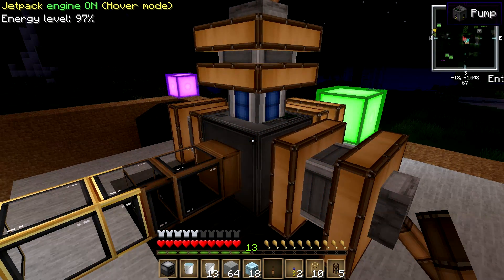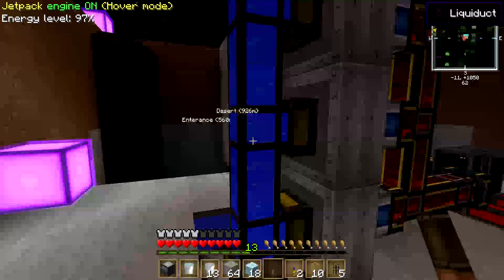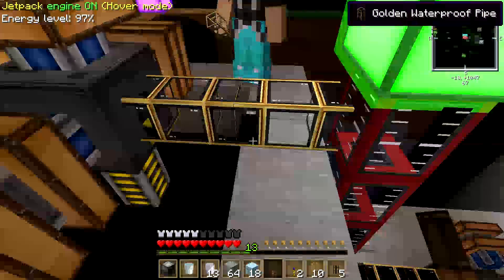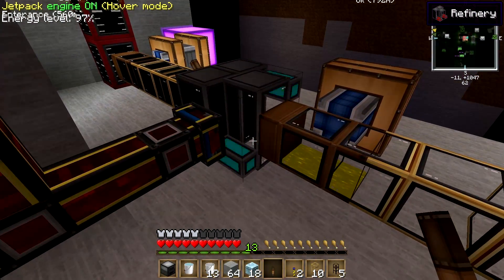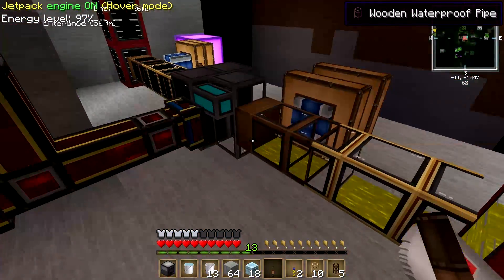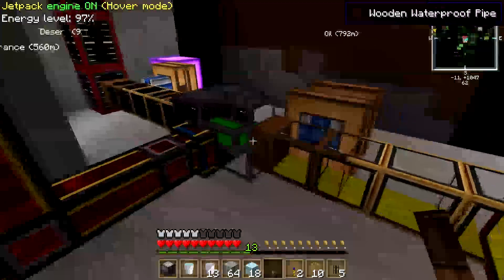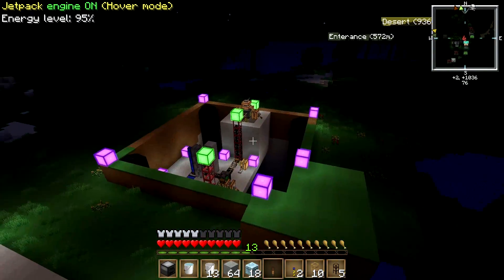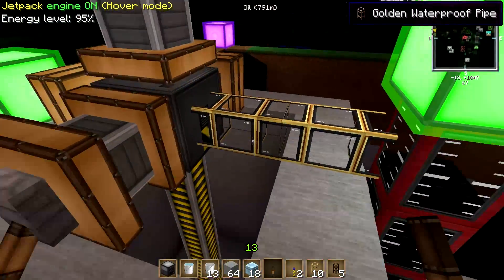FTB Ultimate Pack Beginner Tutorial - Refinary [Setup and Guide] - Ep. 13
Check out this playlist to learn how to make most of the items on this setup:

Thank you Jason for the help.
-Soloman